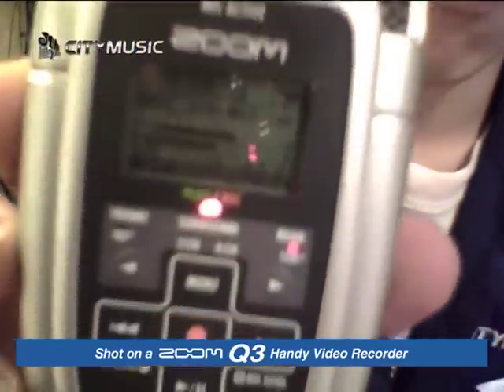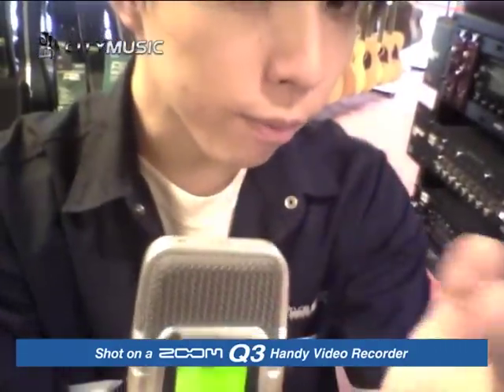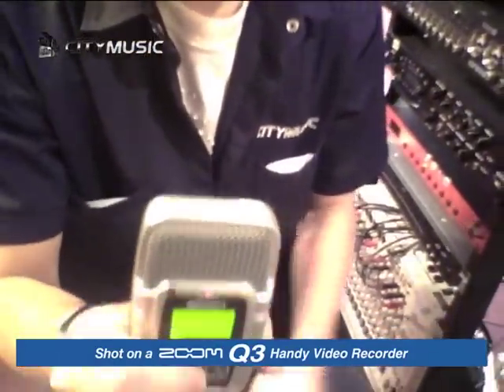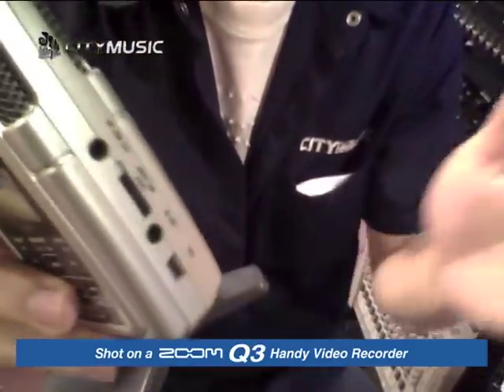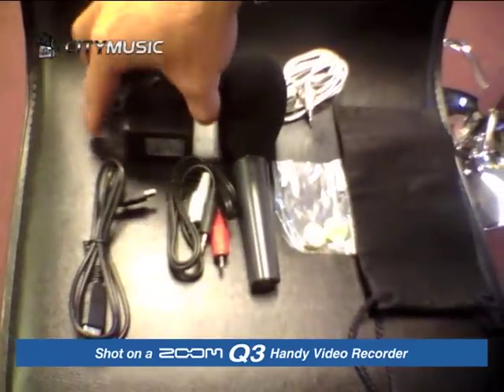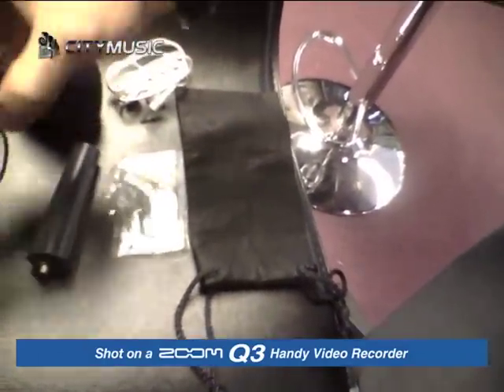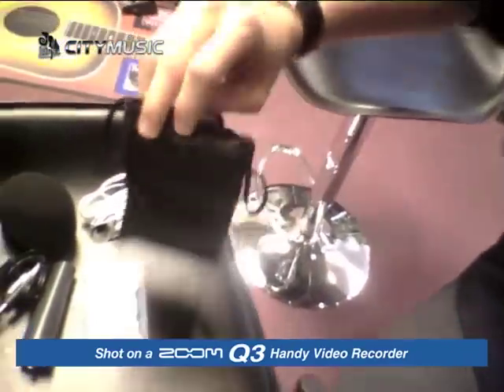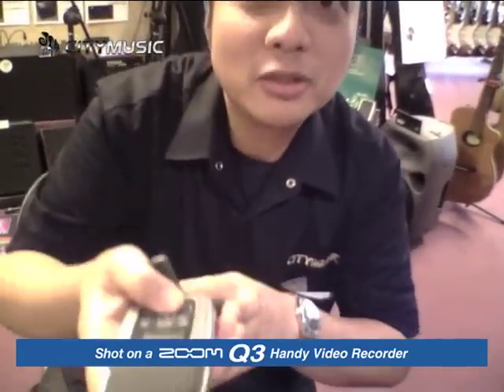Zoom H2 Intro